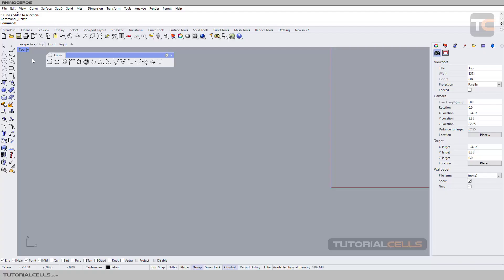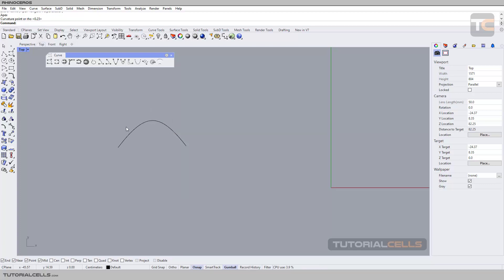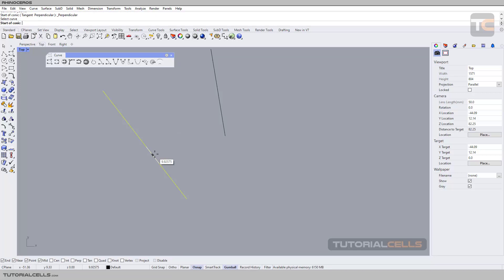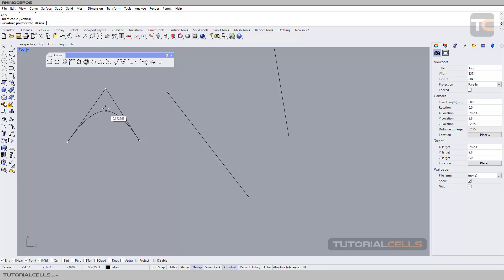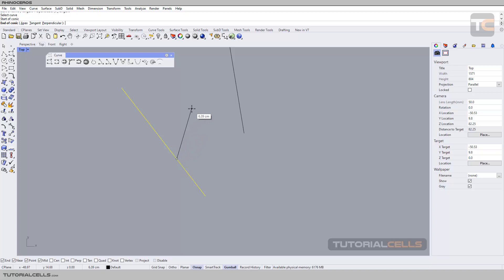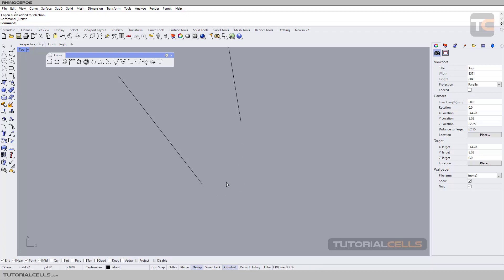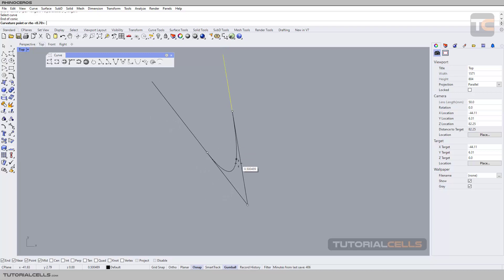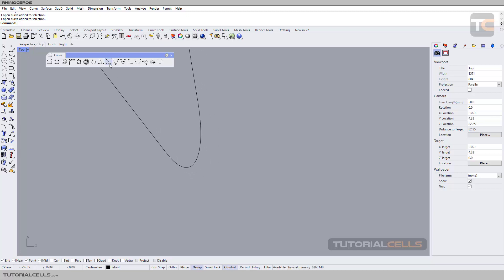0053. conic curve in rhino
In this lesson we want to explain how to draw a conic curve.